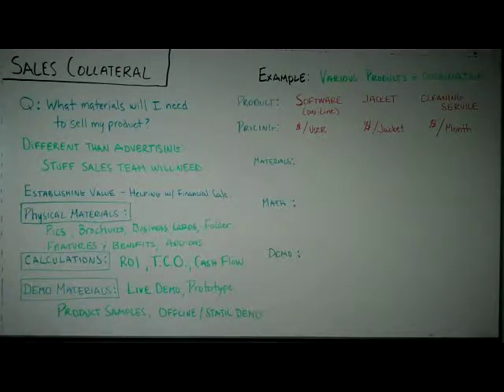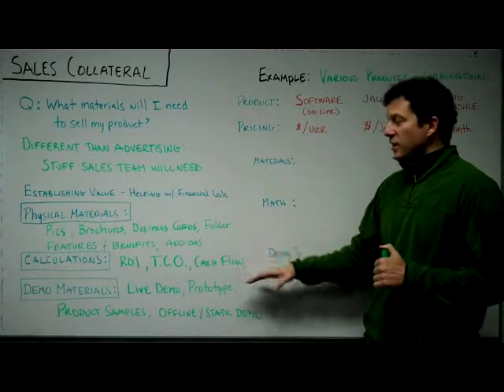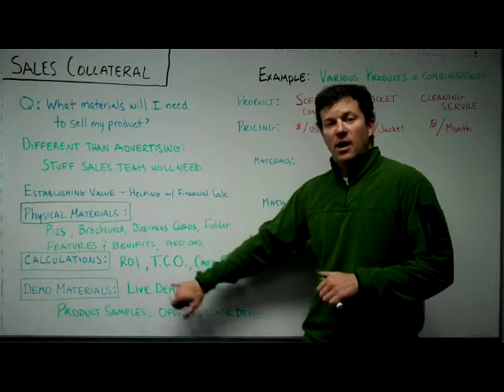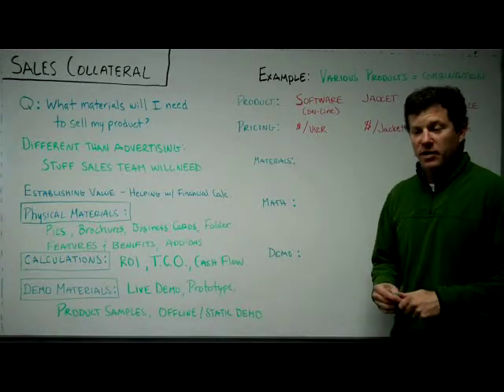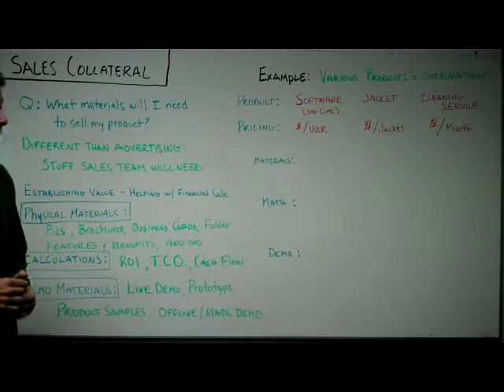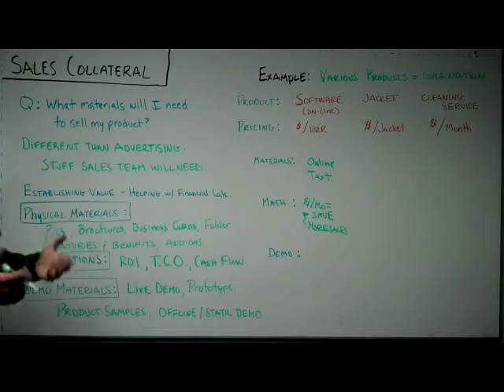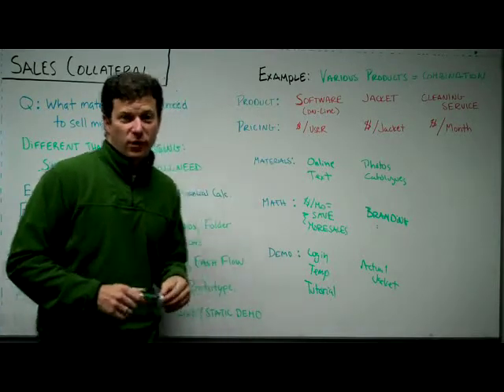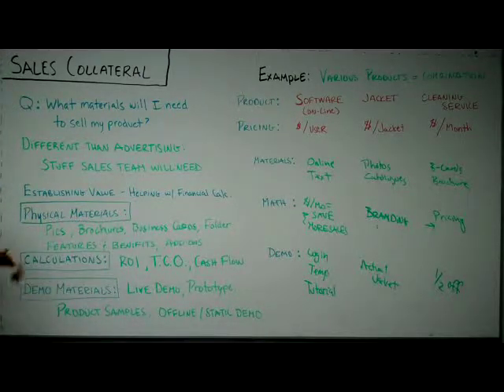Sales Collateral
What types of things make up typical sales collateral? What is it used for and why is it important? What categories of sales collateral do most businesses use? How might I apply that to my own business?